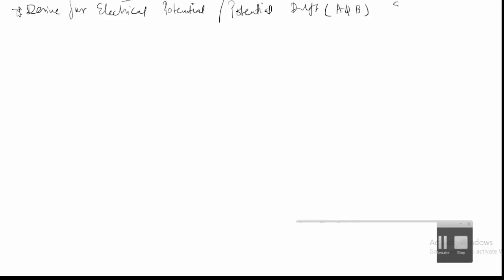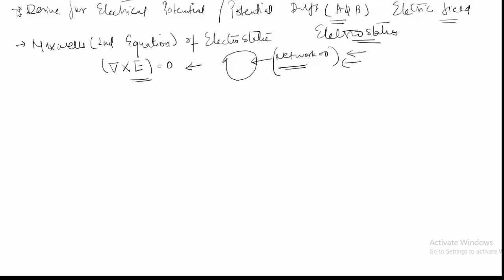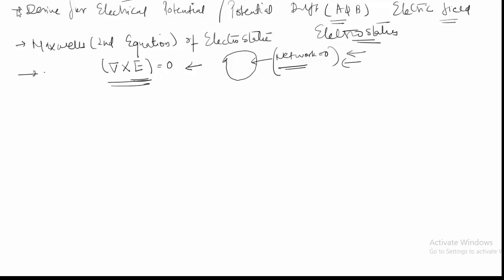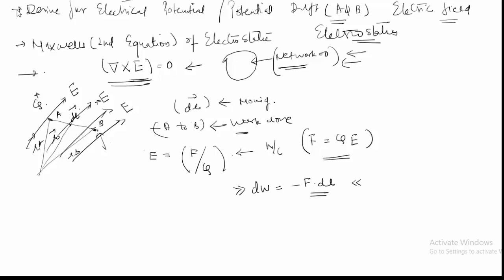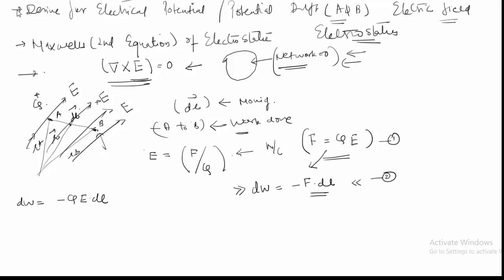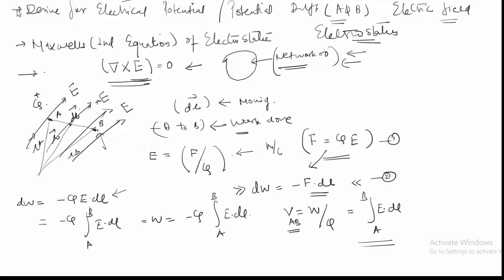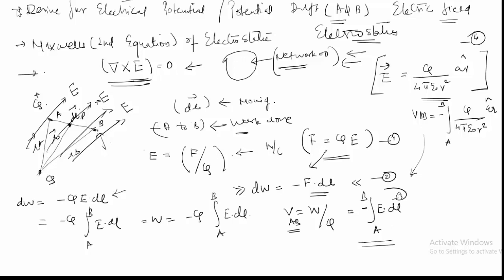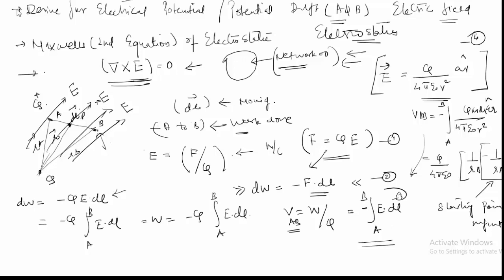Electric Potential Derivation # electric potential and electric field Electrostatics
Electric Potential Derivation Field Due to Point Charge in Electrostatics also explain electric potential